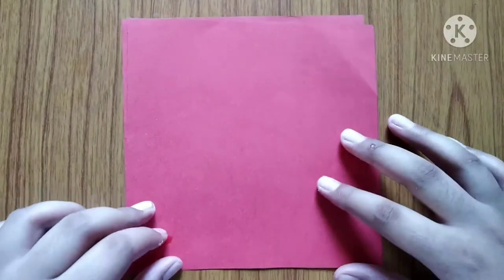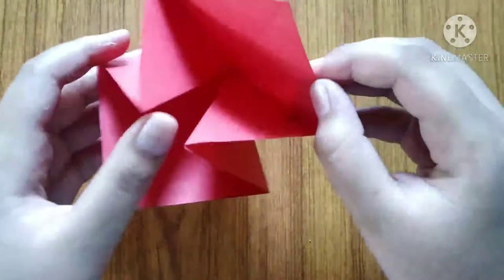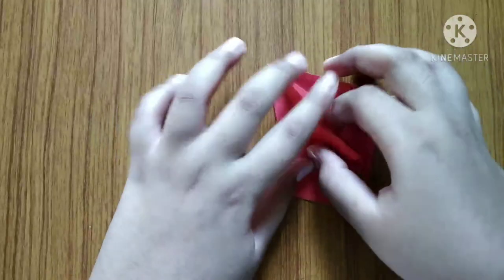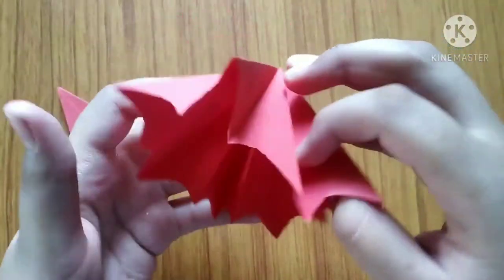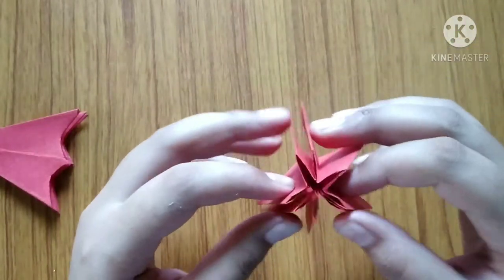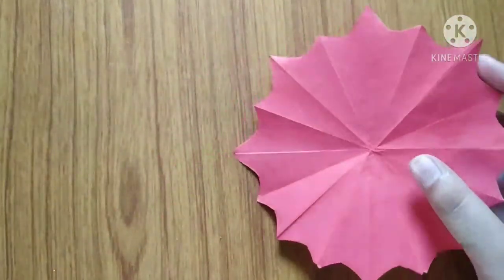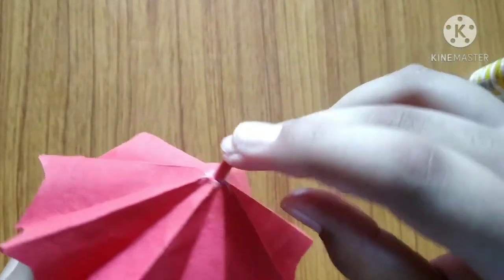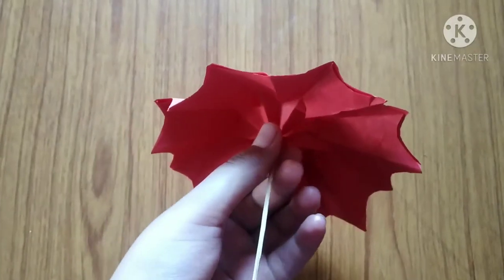How to make an origami umbrella easy UMBRELLA (by ram in English)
friends these are not my own creations these are easy explanation.